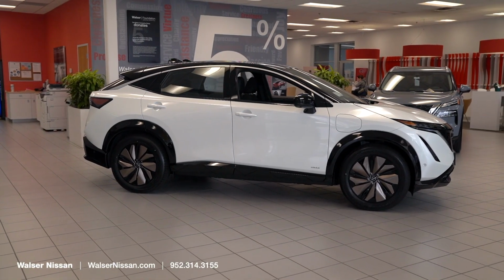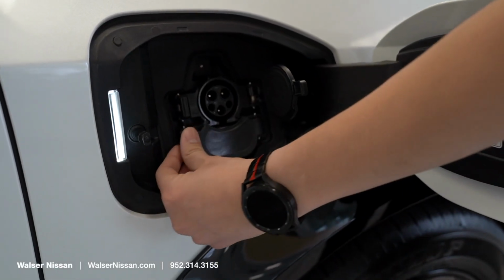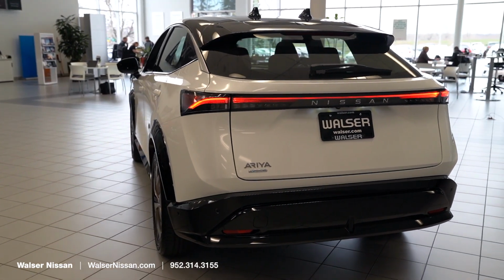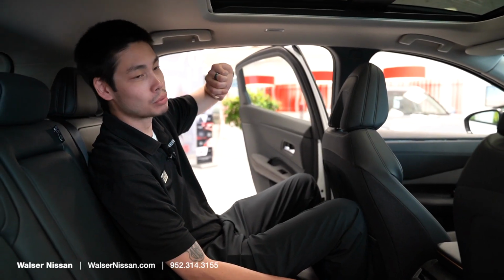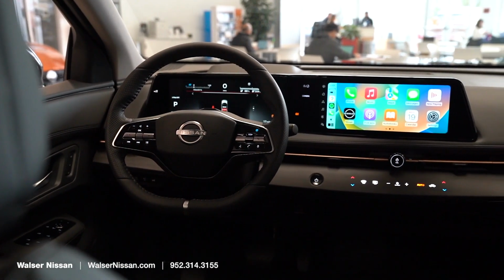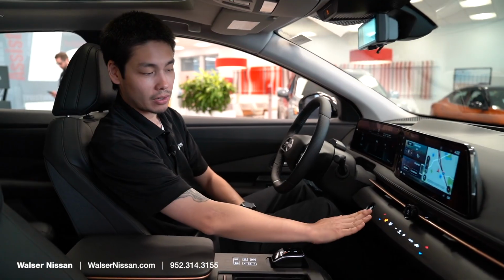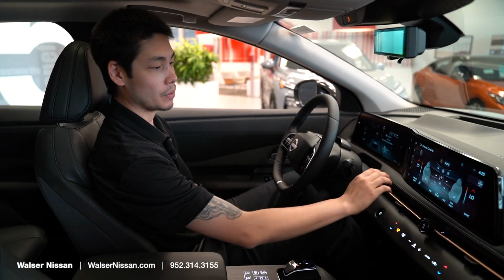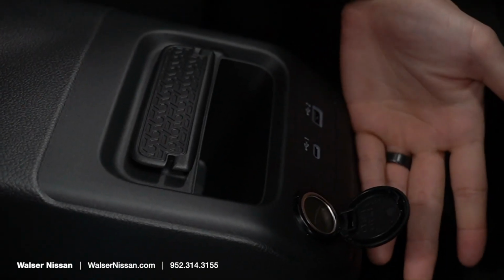2023 Nissan ARIYA Premiere | Walkaround & Review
To see our ARIYA inventory and to learn more,

In this video we go over features of the Nissan ARIYA Premiere and give you a brief walkaround of the vehicle!

To determine which one is the right fit for you, we recommend scheduling a test drive at one of our Walser locations in Minneapolis or St. Paul. You can also see all of our great deals and limited time special offers on our specials page.